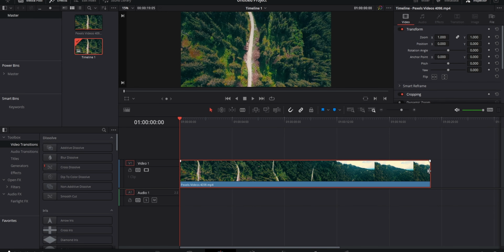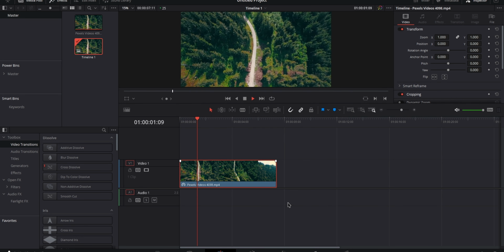How to change speed of a clip in Davinci Resolve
Changing clip should be simple, yet most video editing software make it a bit tricky by making it slightly different. This is Davinci Resolve 17 and the best way to speed up or slow down your clip.